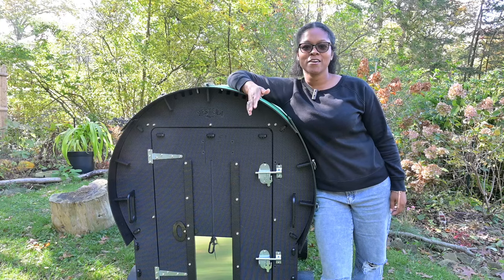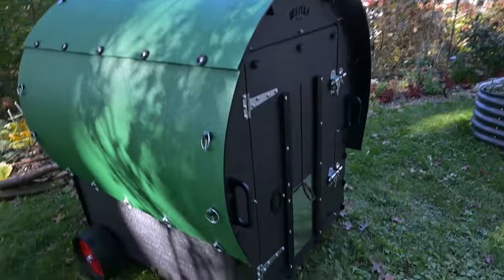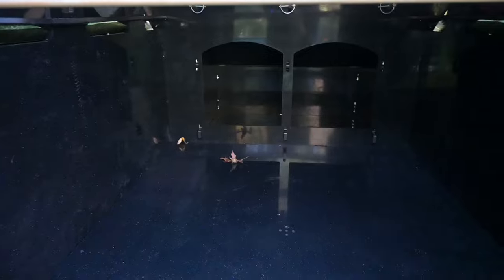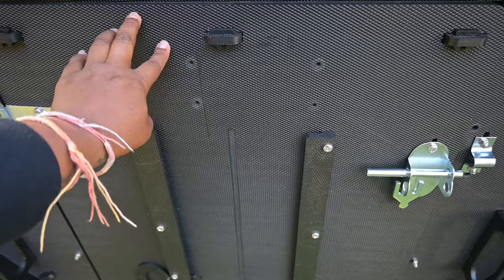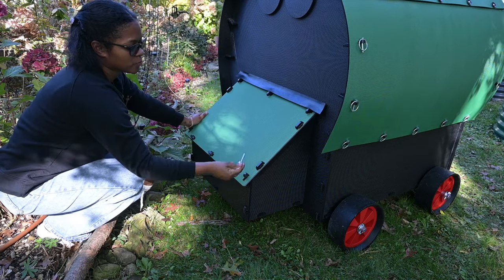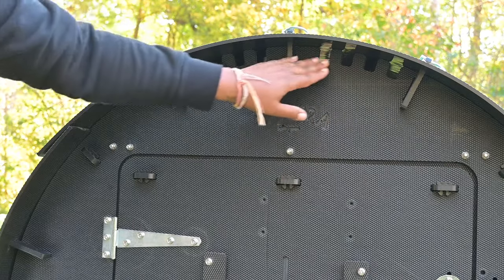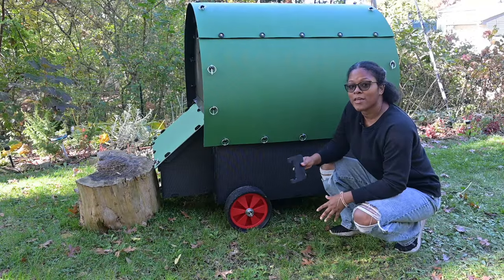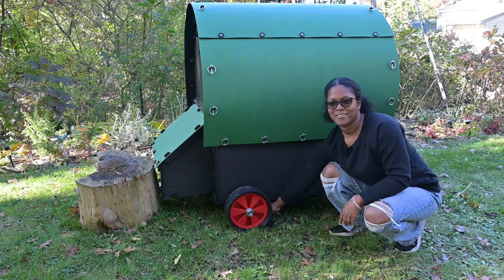Chicken Coop Build | Nestera Wagon Chicken Coop Tour | Best Coop for your Backyard Flock!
My name is Ciearra and I love to grow plants. My mission is to be able to grow and give away food and plants. As we learn more our homestead expands from more garden beds, raised beds to now chickens. Raising chickens has always been a hope of mine and now I actually live in an area where I can have them! Thank you so much for your support as we grow, learn and take homesteading head-on!

Happy Gardening!
Ciearra

Don't forget Nestera Chicken Coops come with a 25 year warranty and are made from 100% recycled plastic.

CODE: THETHRIFTEDPLANTER
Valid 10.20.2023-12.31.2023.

CODE: THETHRIFTEDPLANTER1
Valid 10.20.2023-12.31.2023